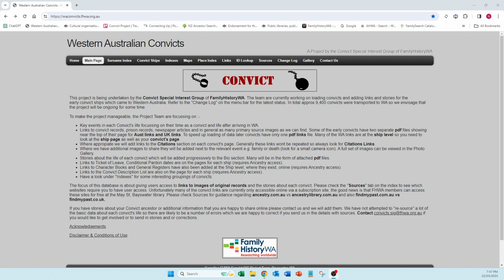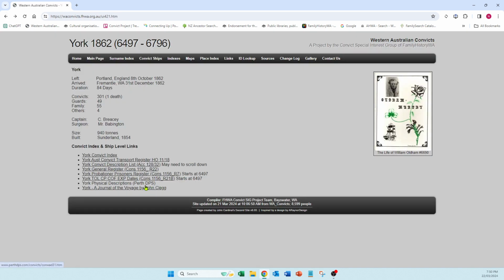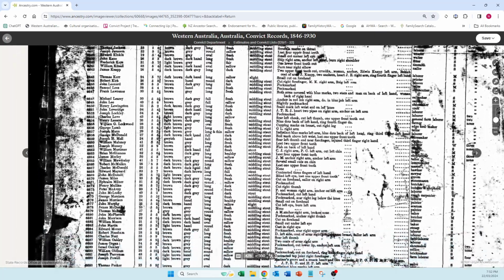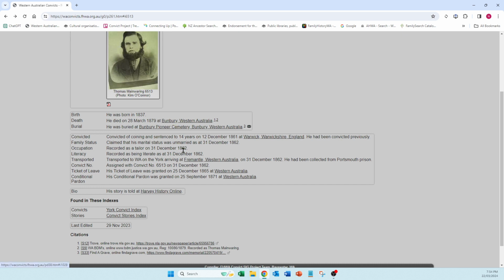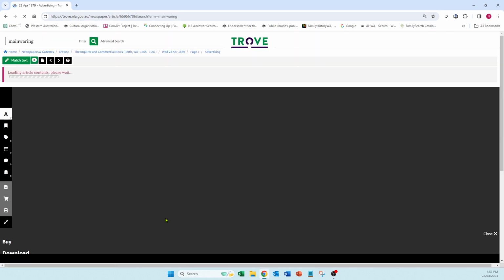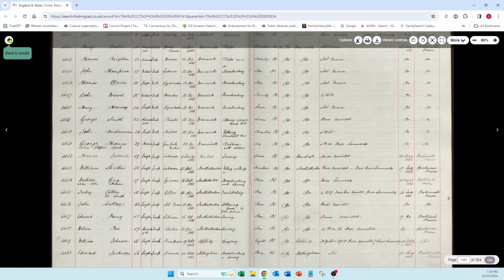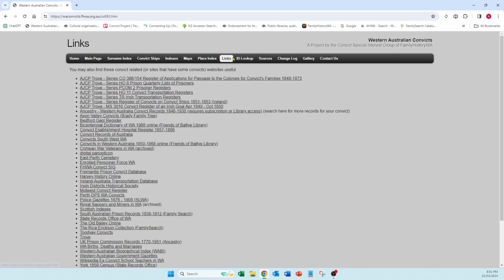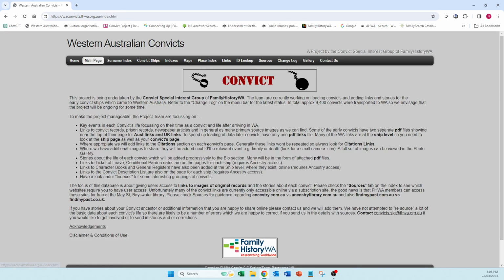WA Convicts Website - An introduction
The Convict Special Interest Group of FamilyHistoryWA is building a website containing details of the 9,647 convicts transported to WA (and the other 52 who left but didn’t make it!) This video is a quick introduction in to how to use the website.